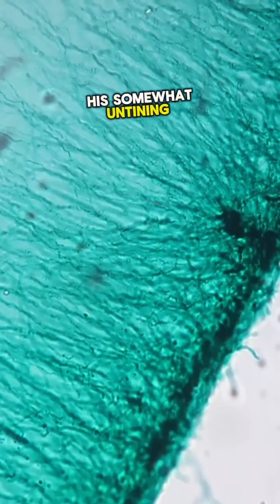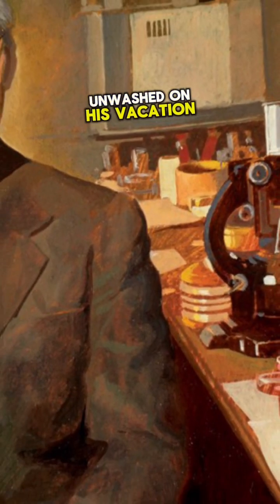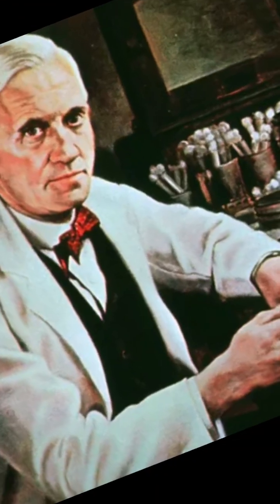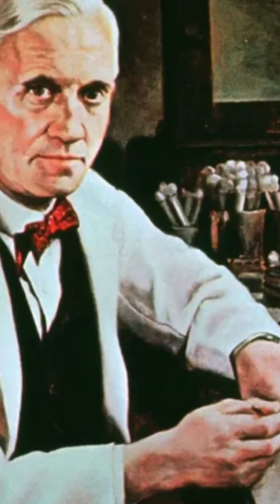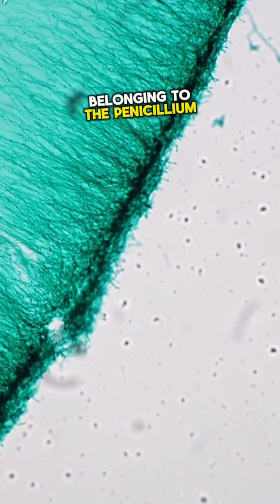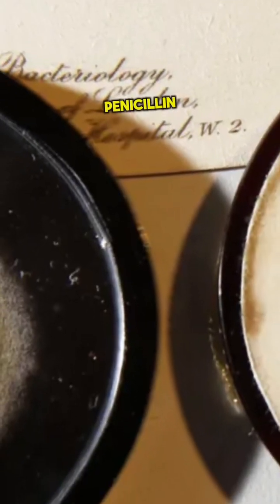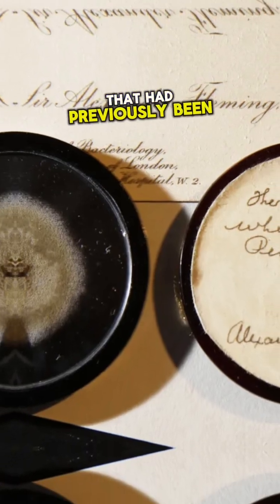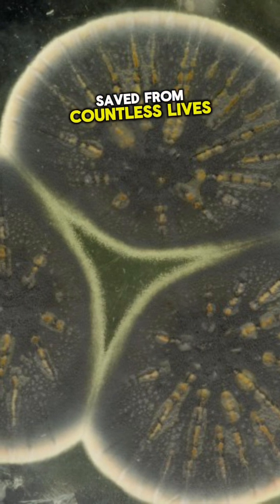How a messy office changed medicine forever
In this episode of History Unveiled TV, we explore the incredible and accidental discovery of penicillin, a breakthrough that revolutionized modern medicine. Join us as we delve into the story of Sir Alexander Fleming, who, in 1928, stumbled upon the world's first true antibiotic. Discover how a simple oversight in Fleming's laboratory led to a medical marvel that has saved countless lives and transformed healthcare forever.

We also highlight the crucial roles played by Howard Florey, Ernst Boris Chain, and their team at the University of Oxford, who turned Fleming's discovery into a mass-produced, life-saving drug during World War II. Learn about the challenges they faced, the impact of penicillin on the war, and how this wonder drug ushered in the age of antibiotics.